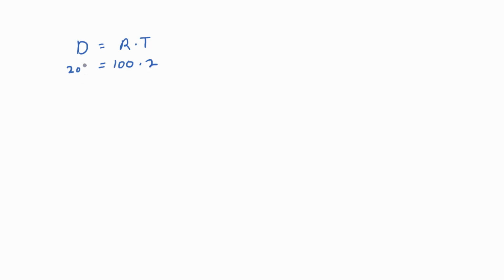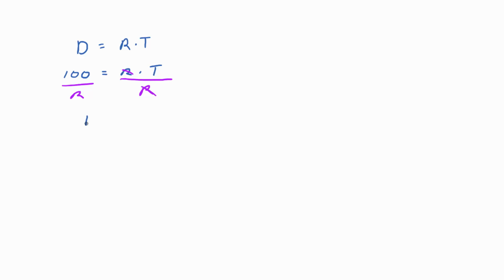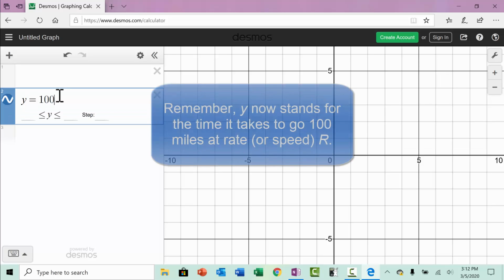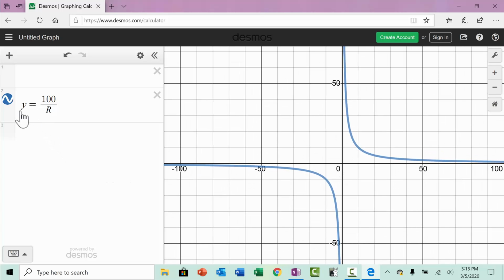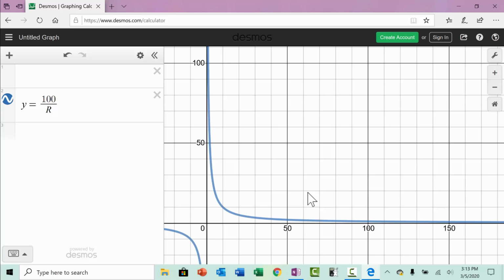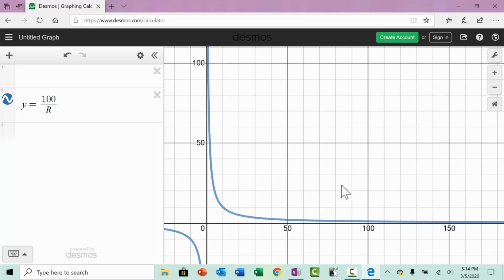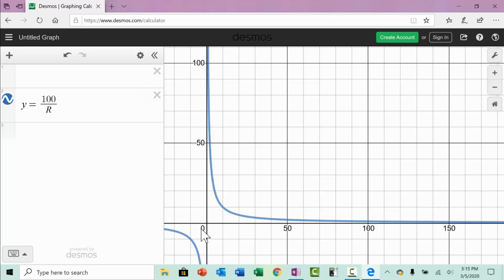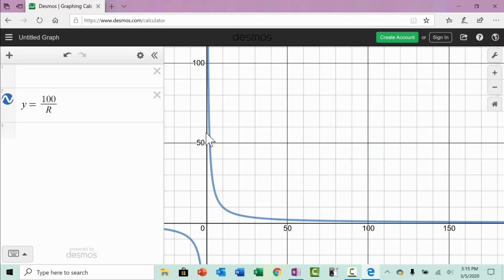A Simple Rational Function